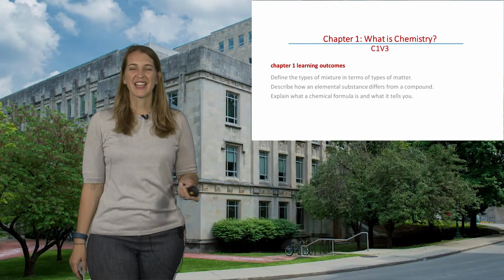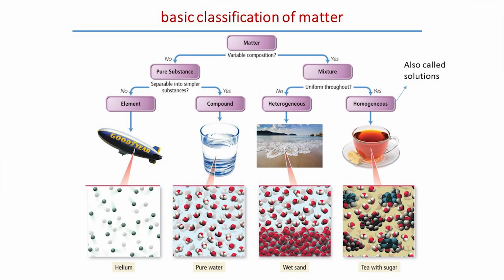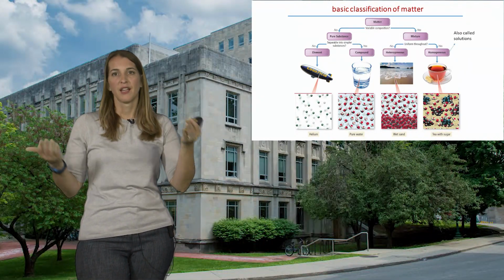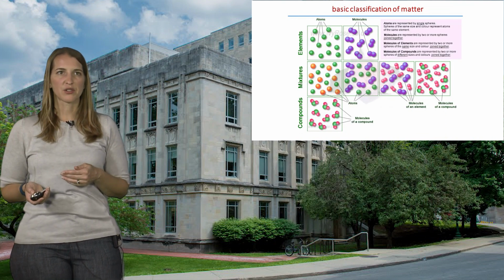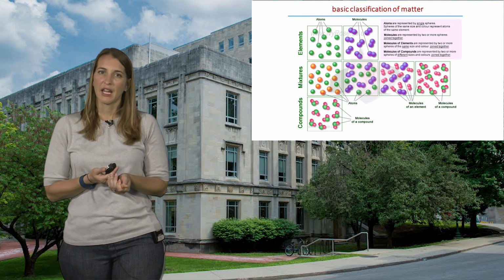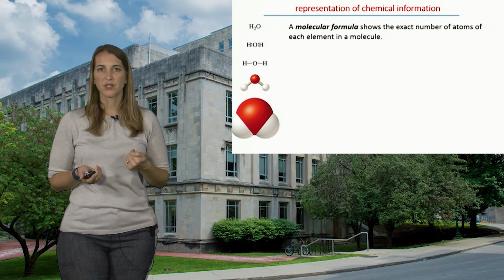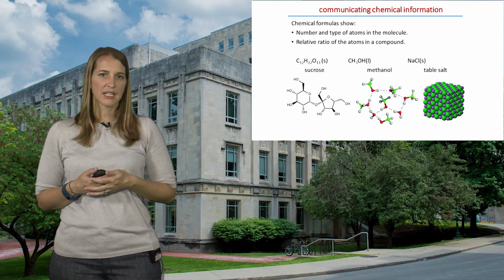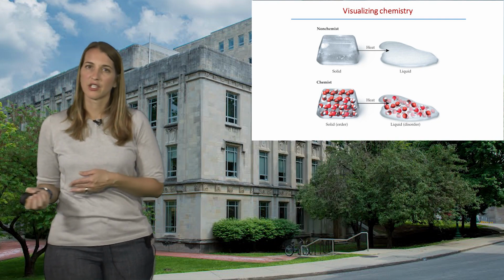IU Matter U1V3